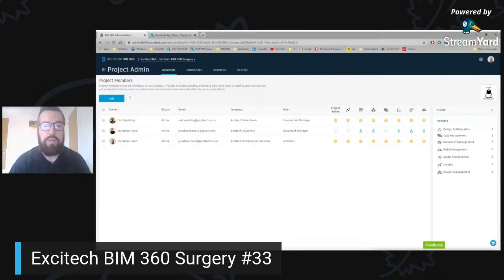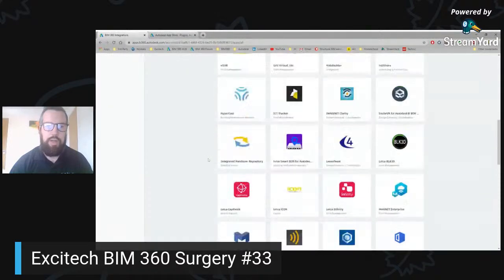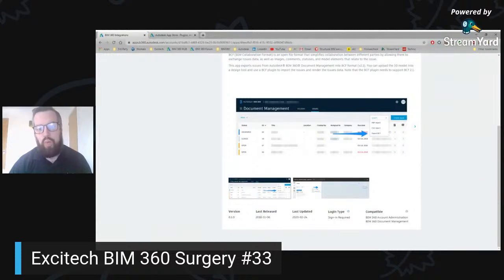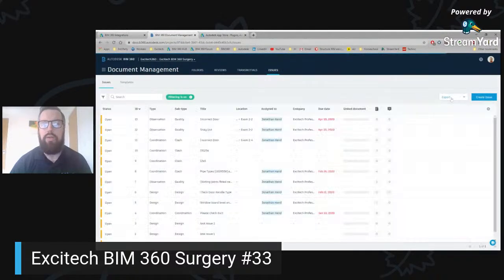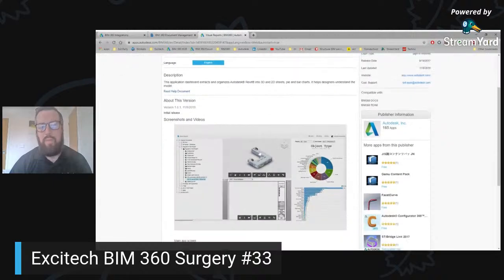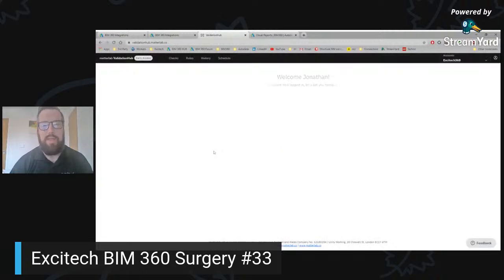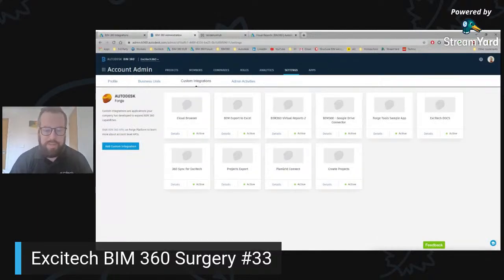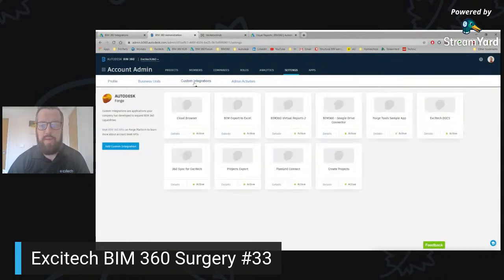BIM 360 Surgery # 33 - Working with Apps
Welcome to the Excitech BIM 360 Surgery. Each week we will have a live broadcast covering each module in the BIM 360 portfolio. In this session we take a look at how to add App integrations into the BIM 360 hub environment.